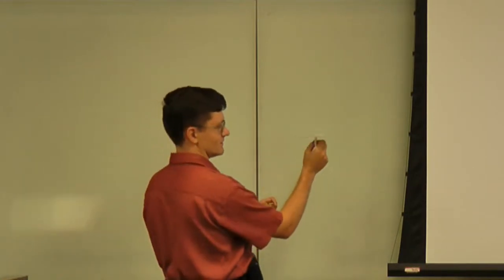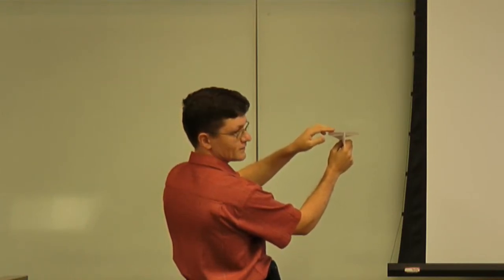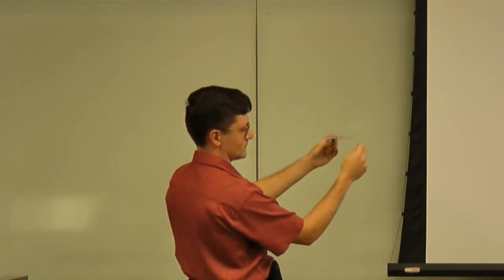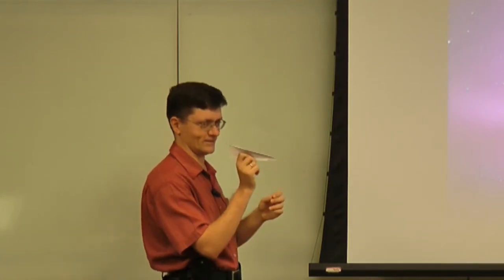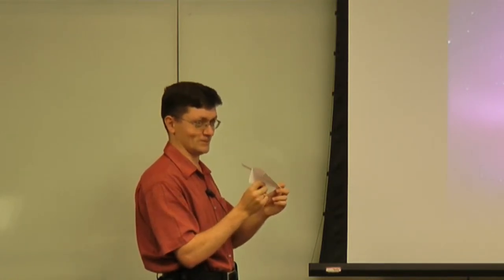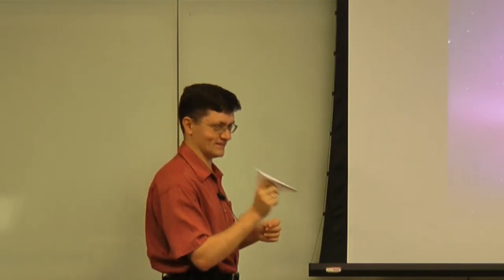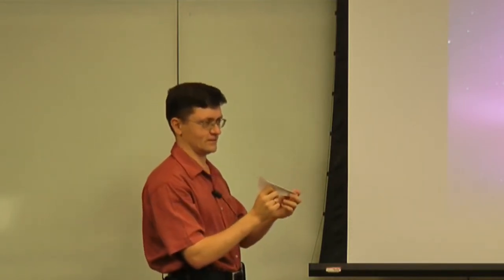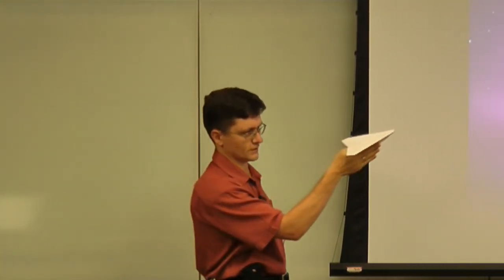Lecture 2011.07.11 Part 02/11 Adjusting Flaps of a Model of a Fighter Jet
Adjusting flaps of a model of a fighter jet: curvature vs. torsion.